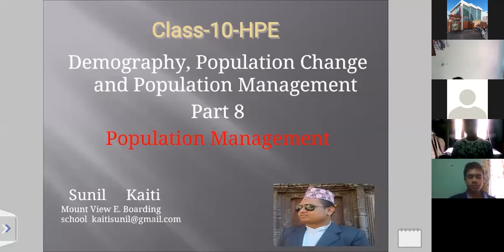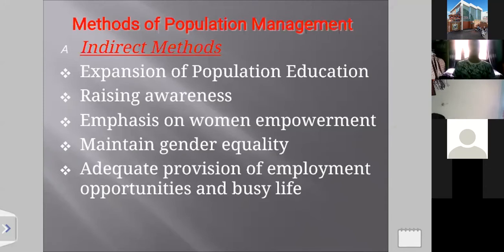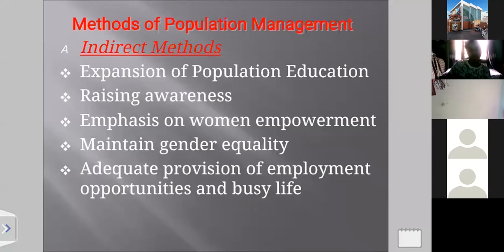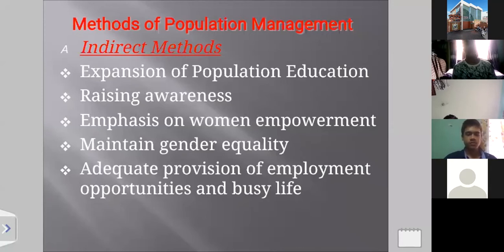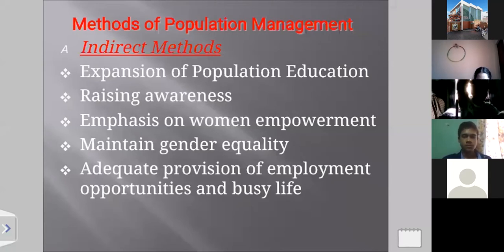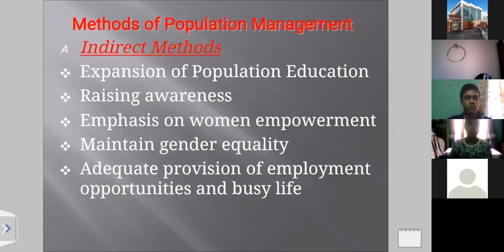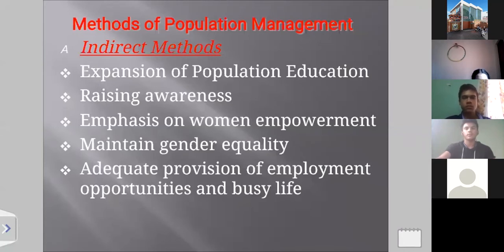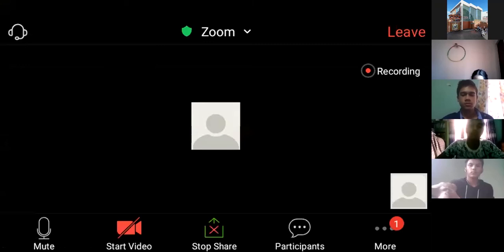10. Class 10 - HPE || Demography, Population Change & Population Management - Part 9